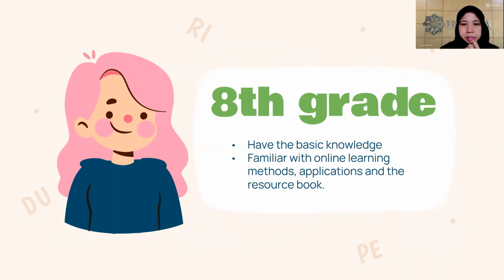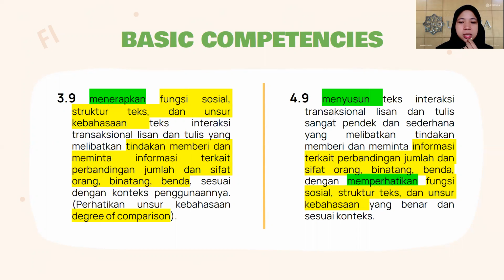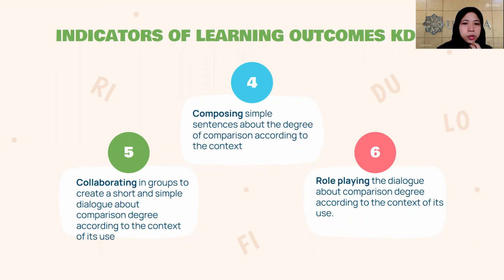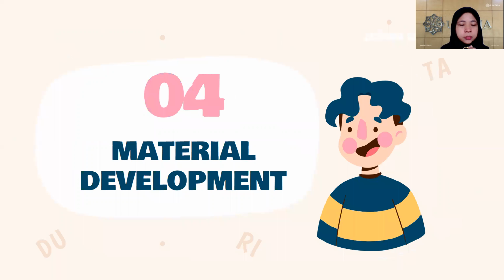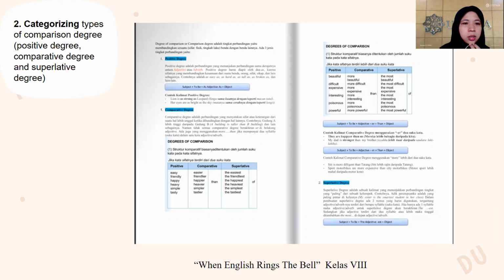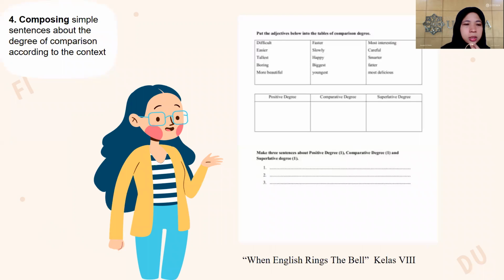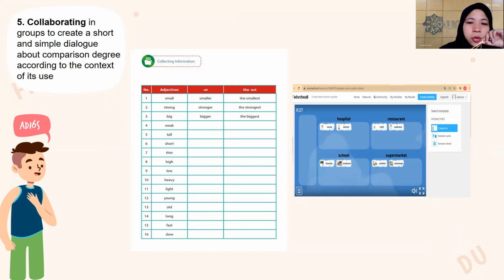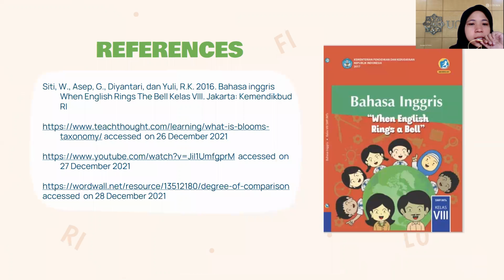Dwi Niar - ELEPE Final Project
This video is uploaded to fulfill the ELEPE Final Project.